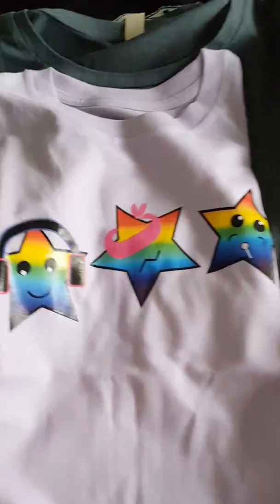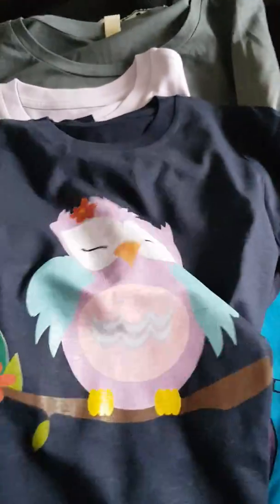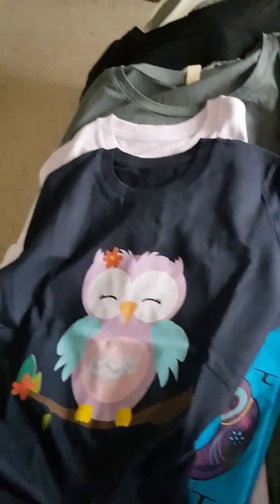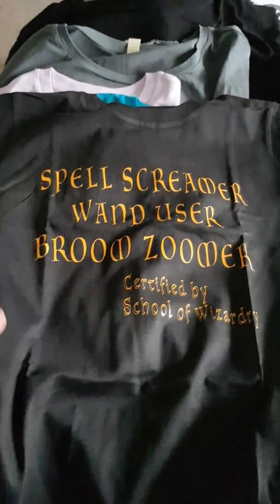Epic My T-shirt Wardrobe Delivery!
A little look at our t-shirts in real life! All 100% organic cotton.